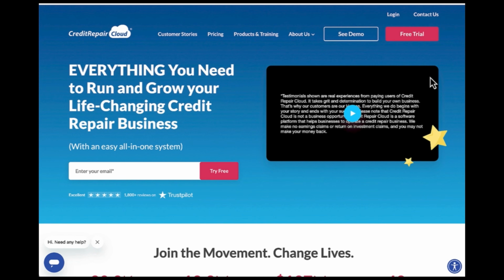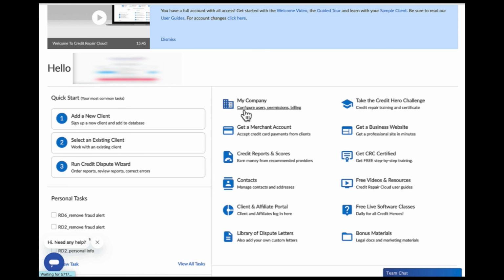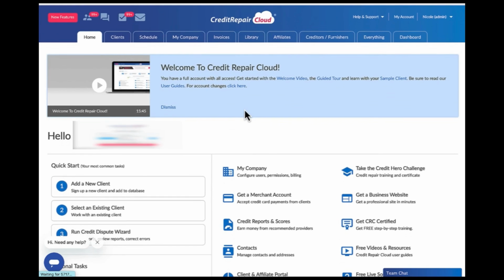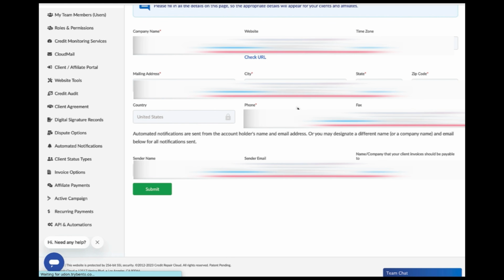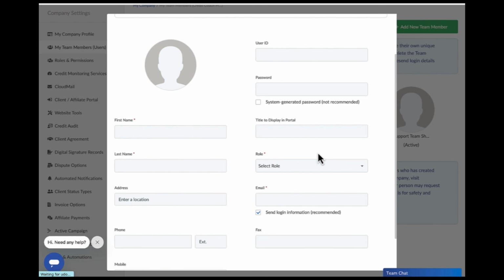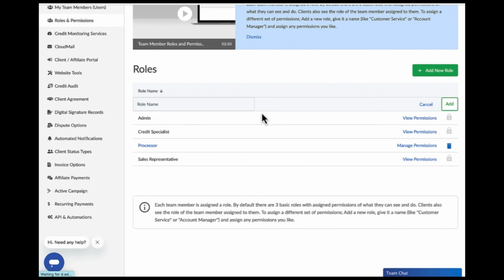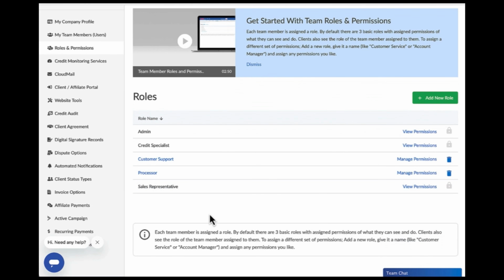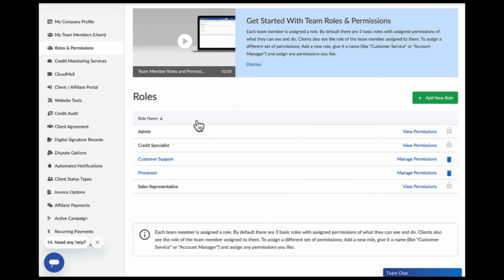Start A Credit Repair Business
Learn how to repair credit or start a credit repair business with @CreditCoachNicoleScott
offering credit repair coaching, credit coaching, credit repair business mentoring, credit tradelines, and much more to help you start and run your credit repair business. Need Tradelines? We offer AU Tradelines and business tradelines! Start a credit repair business using the credit repair cloud. Credit repair training series on launching your credit repair business using Credit Repair Cloud! Learn the credit repair business, how to utilize Credit Repair Cloud's powerful tools, and strategies to start, grow, and scale your credit repair business successfully. This credit repair training provides credit insights and practical tips to help you with your credit repair business inside Credit Repair Cloud!

00:00:00 Start a Credit Repair Business
00:04:26 Credit Repair Training
00:08:00 Credit Repair Cloud Training
00:12:38 Credit Repair Business Training
00:15:30 Credit Hero
00:25:00 Start a Credit Repair Business